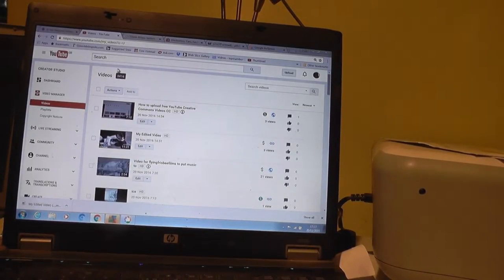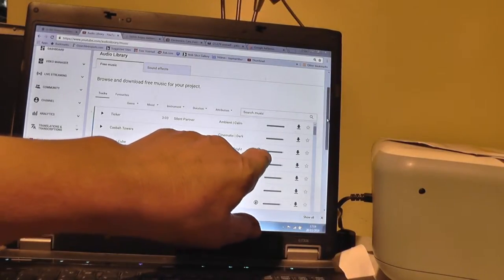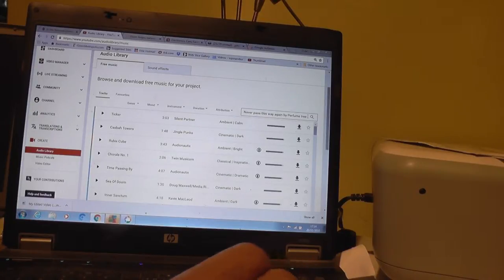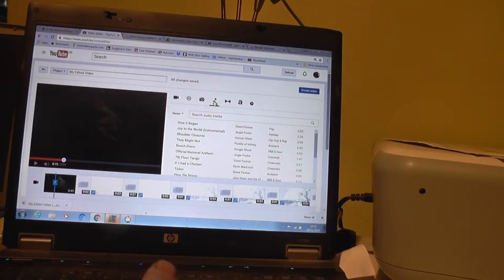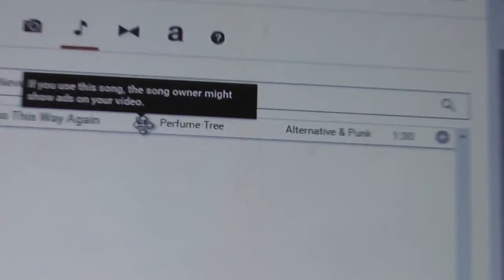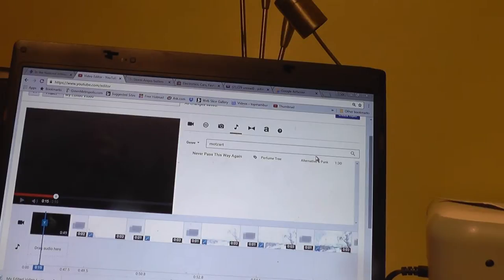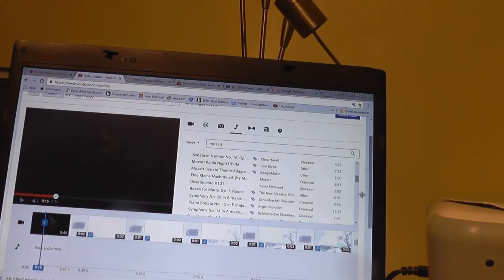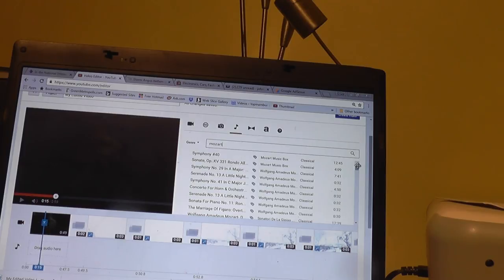How to find the non Creative Commons Music on YouTube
YouTube says there are 150,000 tracks of music which can be put on your videos - but where are they?  This video shows you where to find them. There is some really good stuff there, but not easy to find - best to have an idea of the name of the piece rather than trawl through listening to everything.